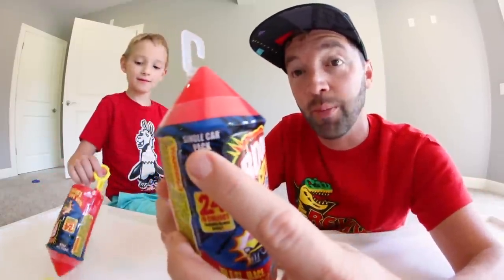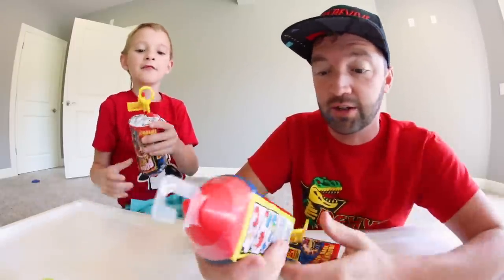Father & Son EPIC BATTLE CARS! / Boom City Racers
Cars that you can blast out of rockets!?  YES! This is a cool new toy that we've never played before. We had a ton of fun with it. We hope you guys enjoyed watching us figure it out.